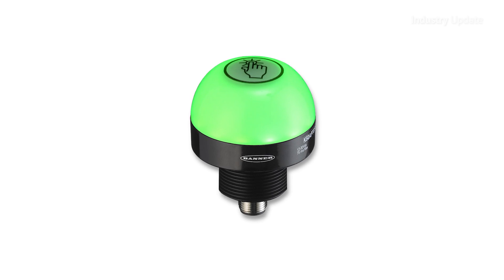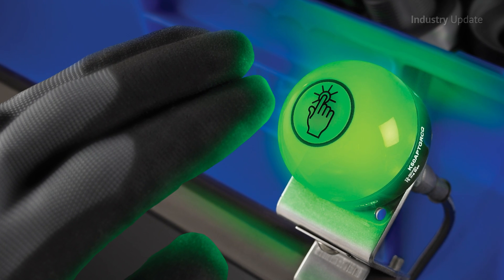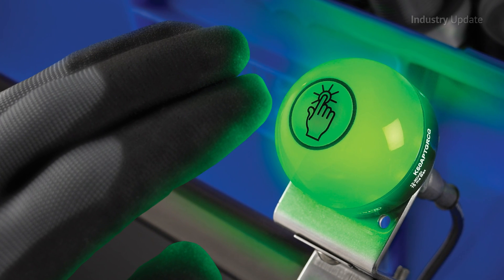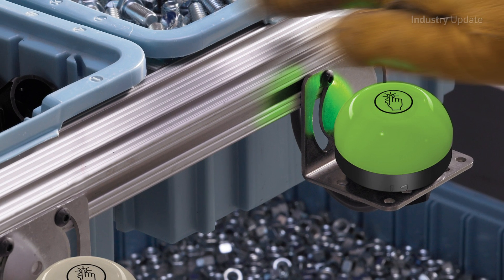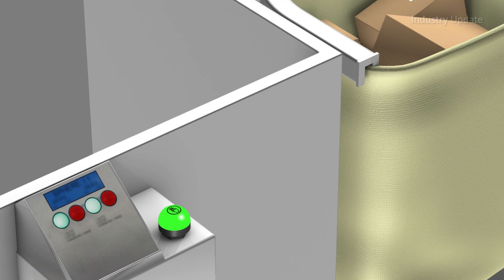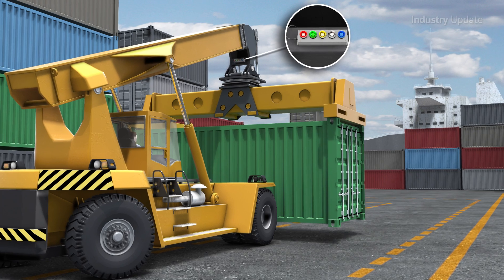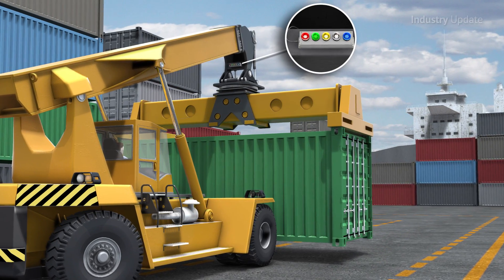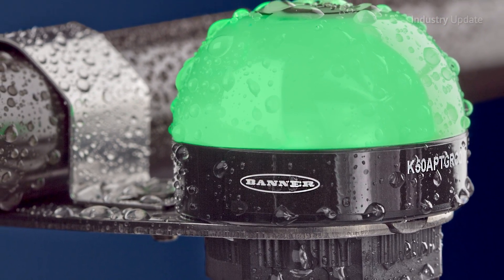Industry Update: Turck - Banner K50 Series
Tim Webster and Industry Update Manufacturing Media present the Banner K50 Series from industrial automation manufacturer, Turck.